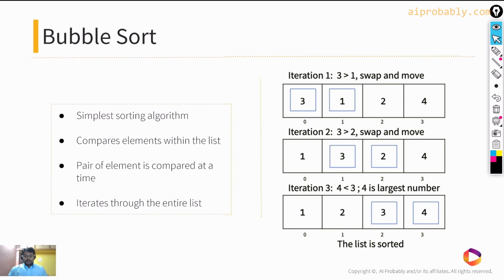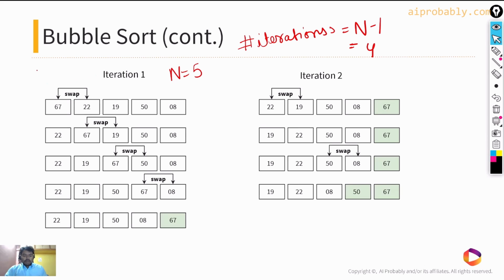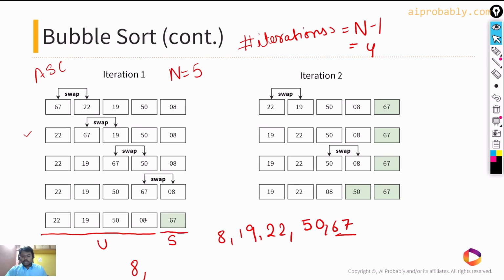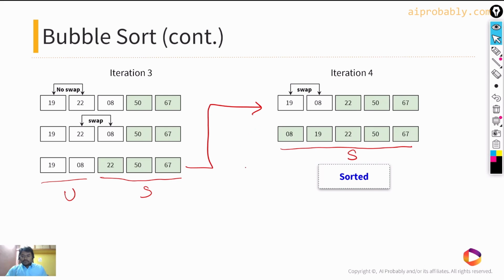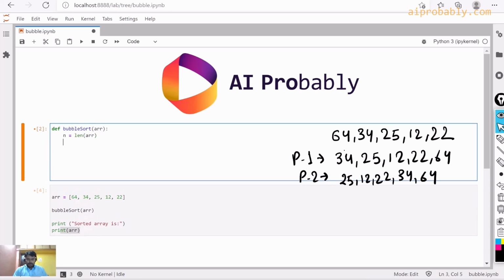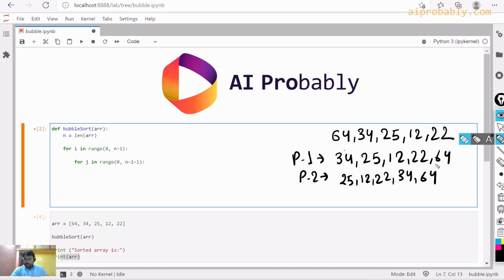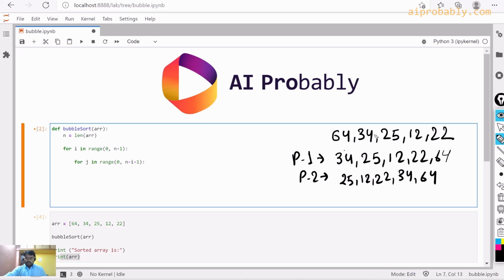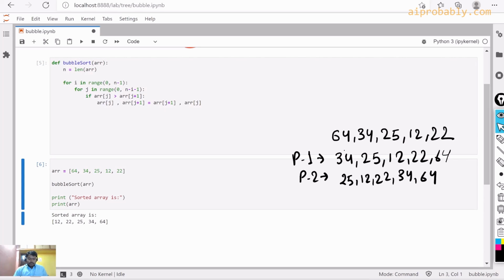Bubble Sort Algorithm | Detailed Explanation - AI Probably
Did you know Bubble Sort get its name from the fact that elements tend to move up into the correct order like bubbles rising to the surface. Bubble sort is alternatively called sinking sort because smaller elements sink to bottom of the collection.